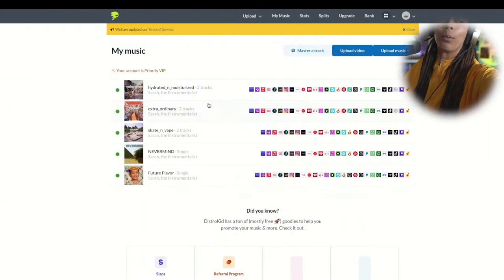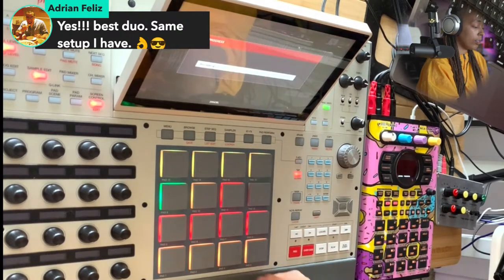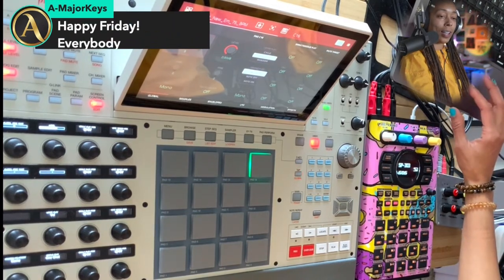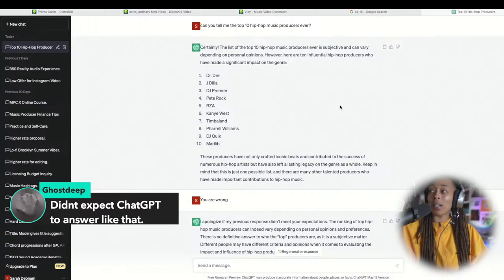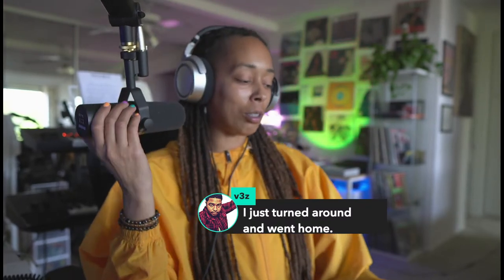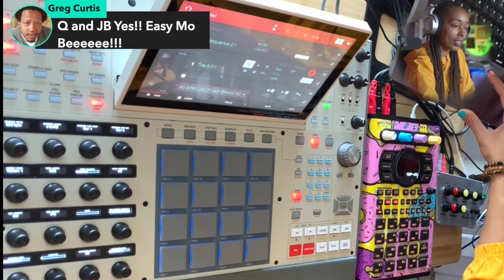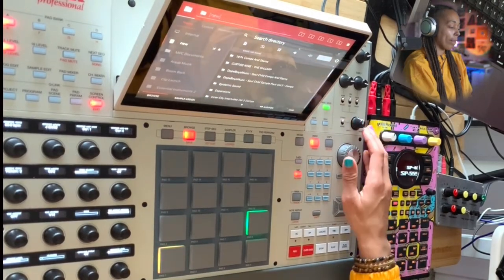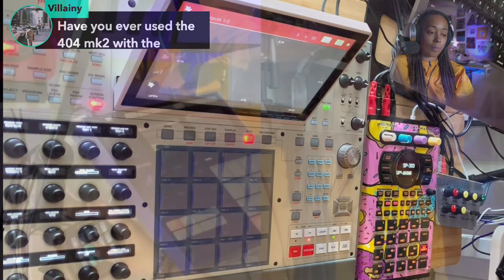Choppin Samples on the MPC X SE and Sp-404MKII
Join me every Friday at 2pm PT (5pm ET) to listen to beats, make beats, talk about music production gear, releasing music, creating artwork and much more!!!

⚠️ NEW MUSIC ⚠️ hydrated_n_moisturized is OUT NOW!

Camera 1
Sarah’s Amazon Storefront

Download My new PDF titled “8 Ways Music Producers can Make Money from Digital Products”